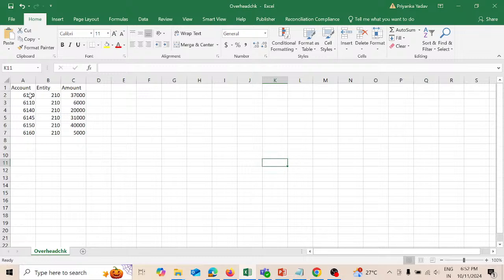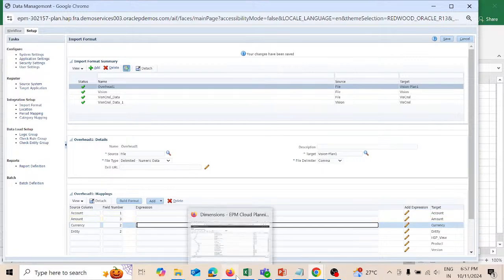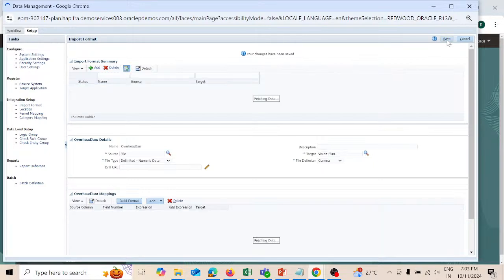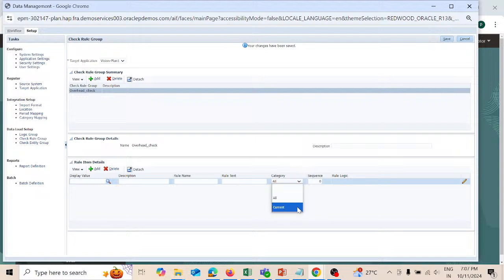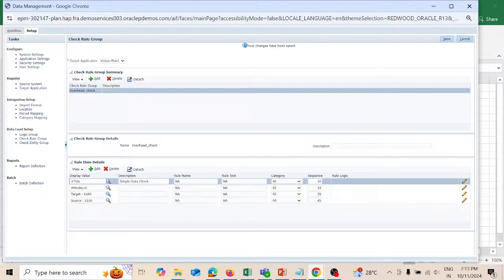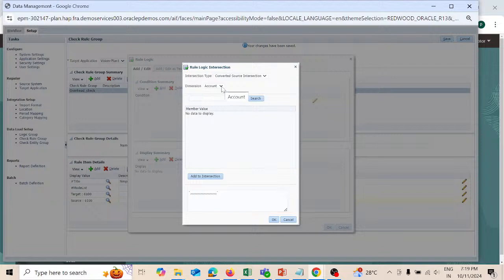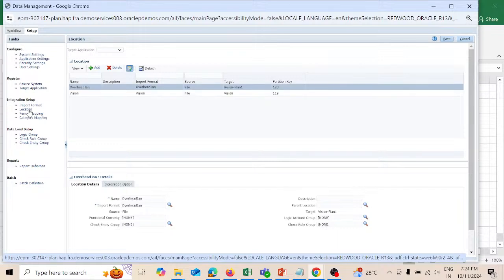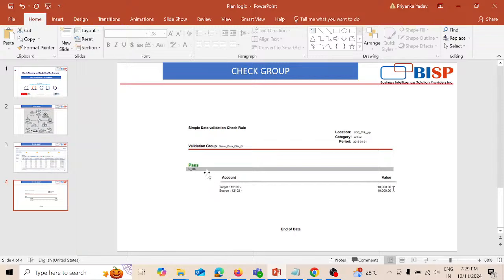Learn Oracle Data Management and Integration (DMI): Tips, Tricks, and Best Practices